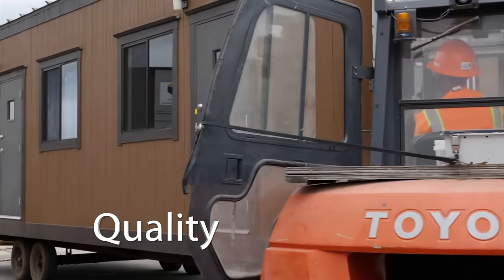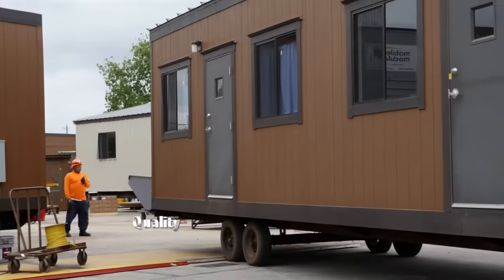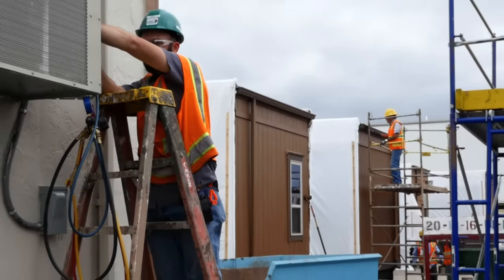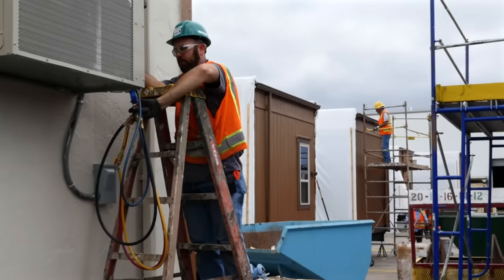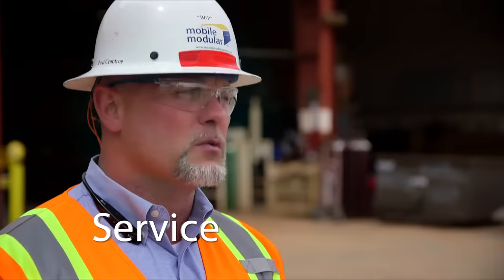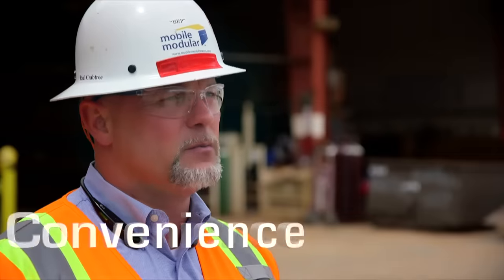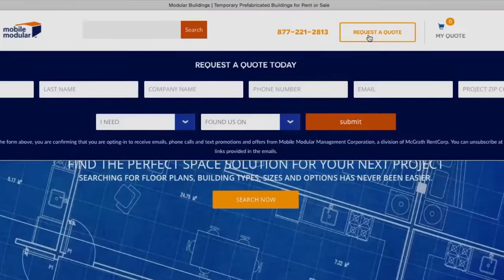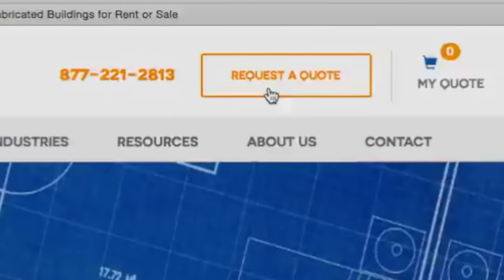Mobile Modular - Quick Delivery and Unbeatable Service of Modular Buildings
Mobile Modular delivers customizable modular buildings for petrochemical companies, education, and other industries, including office space solutions for turnarounds, swing space for construction, and prefab classrooms for school districts all on time.

In this video, Paul Crabtree, the Regional Director at Mobile Modular, explains what really sets Mobile Modular apart:
• High quality products – impeccable quality assurance at every level.
• Top notch service – our own team ensures your buildings are in the best shape.
• Customization – quick changes to meet your specific design requirements.
• Easy to order – you can go from getting a quote to installing your building, without delays!

Paul also shares why he loves working with Mobile Modular, and why he thinks we are unlike any other business he has ever worked for.